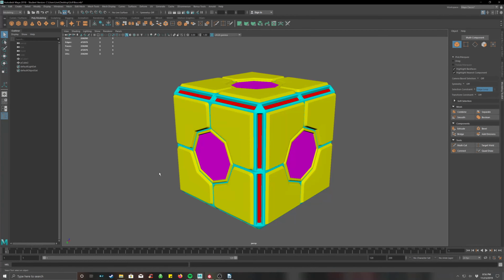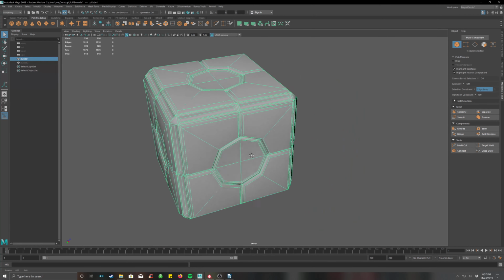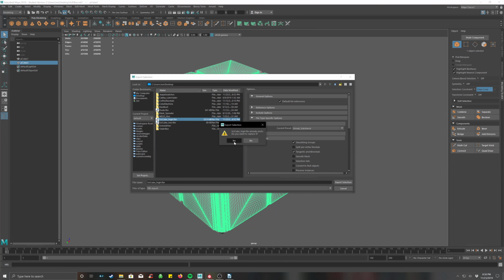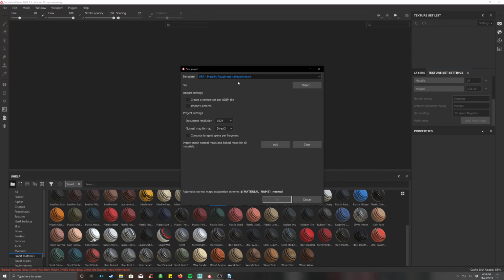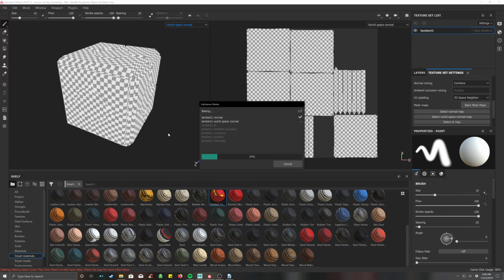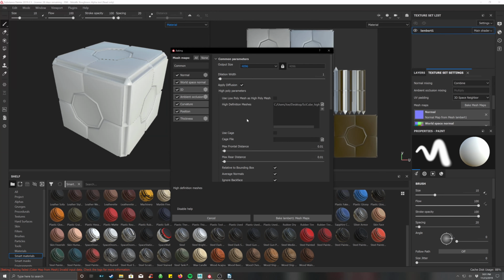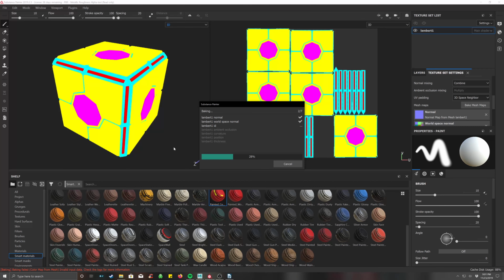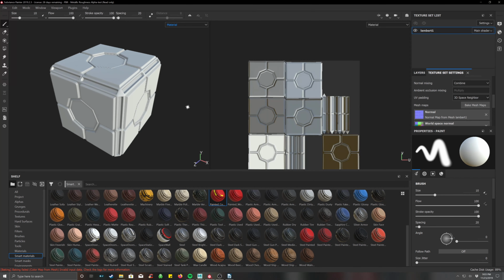Substance Painter - Part1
Substance Project setup
Exporting FBX to Substance
High Poly/Id to Low poly Maya
Bake Mesh Maps (Adjust Front/Rear and set Material Color for ID Map not Vertex Color)